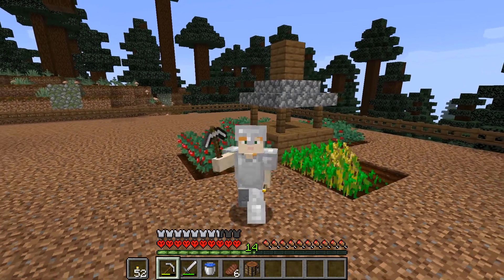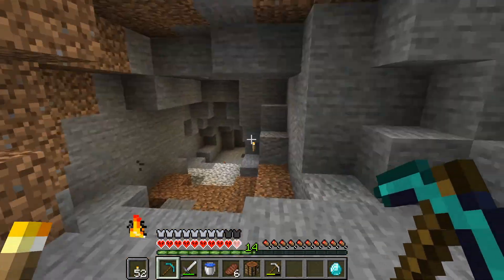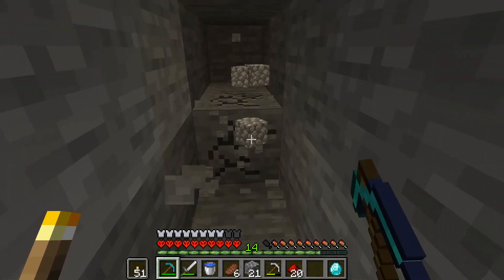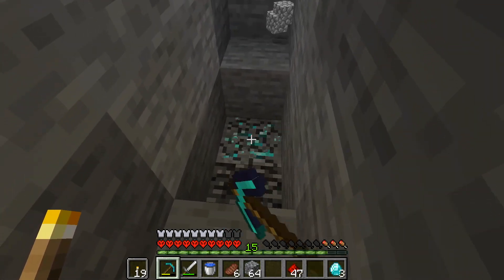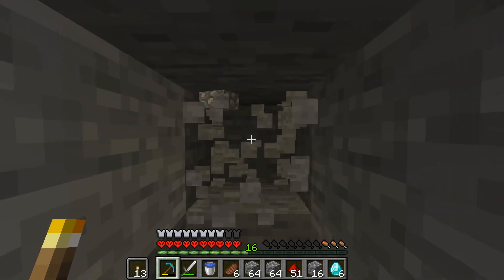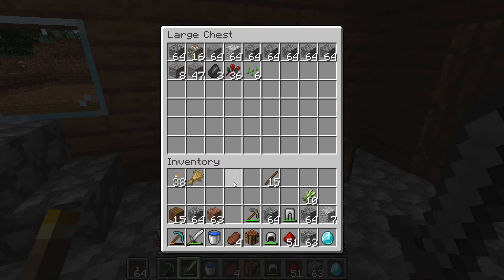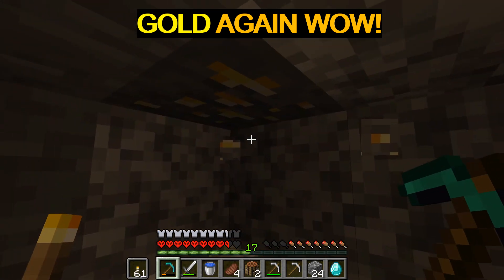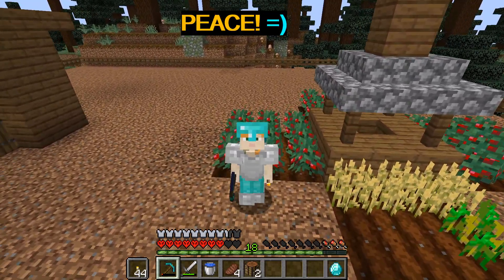Minecraft Hardcore: Diamond Mining For Diamond Equipment In Hardcormode! (S1E8)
In today's Minecraft Hardcore adventure, I am mining for diamond equipment in my very own DIAMOND MINE in Hardcormode!

My diamond mine uses a strategy that I think yields the fastest diamonds in 2020! We immediately find diamonds and create 3 diamond equipment pieces in a matter of minutes!

Not only is there diamonds, but tons of other valuables such as stacks of gold, red-stone and iron ore!